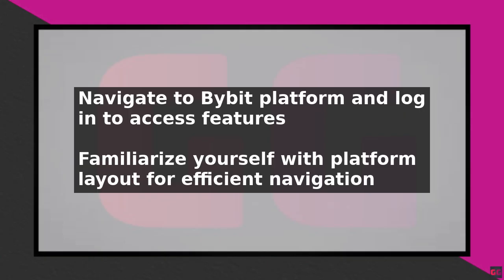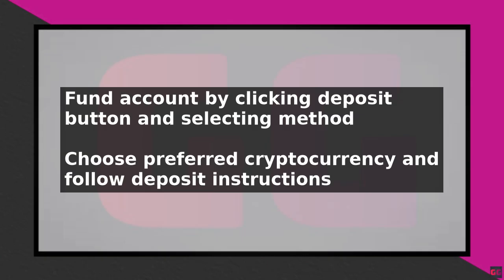How To Use Bybit To Trade (2025)